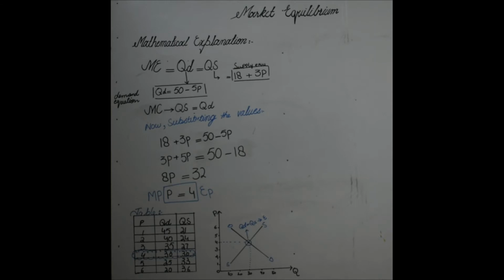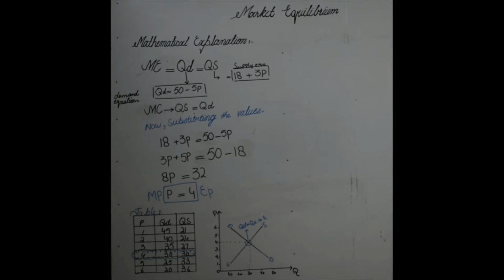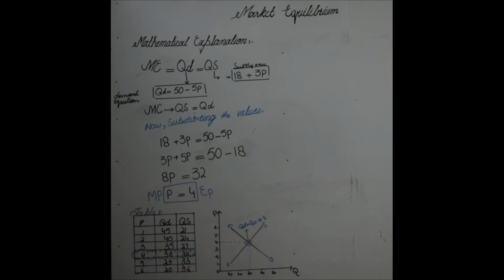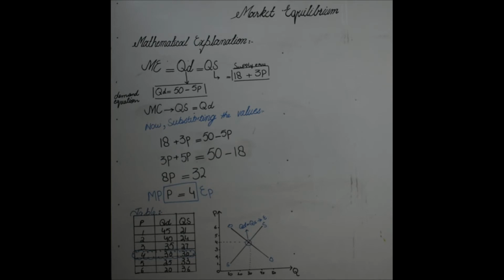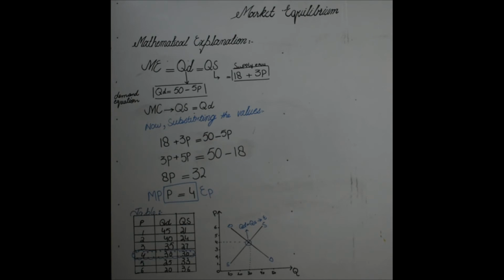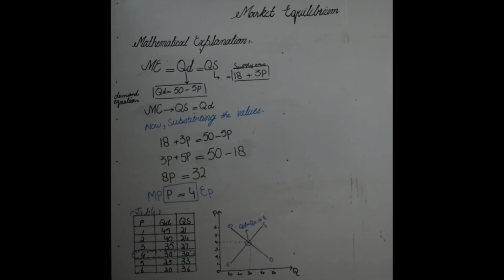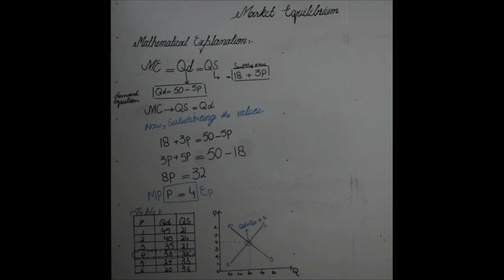#3 Market Equilibrium Mathematical Explanation Complete Solution School Of Economics By Dur A ShahwR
Here is Very Easy Way To Understand Any kind Of Topic Regarding Eco
Complete Topic Market Equilibrium Explanation Mathematically and Complete Solution About Topic
School Of Economics
By Scholar Dur A ShahwaR